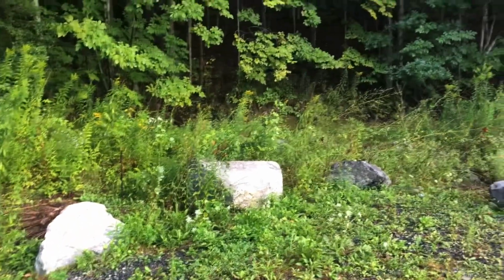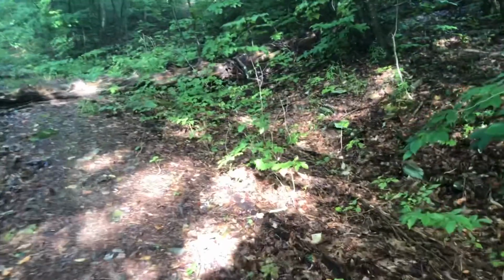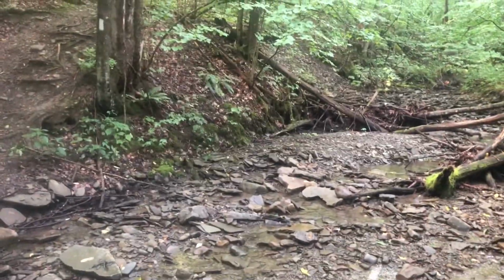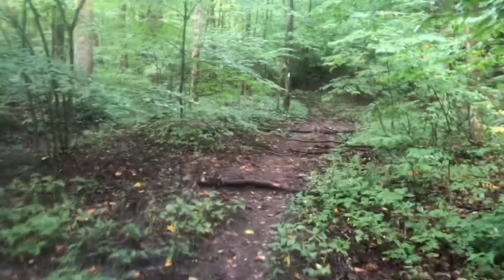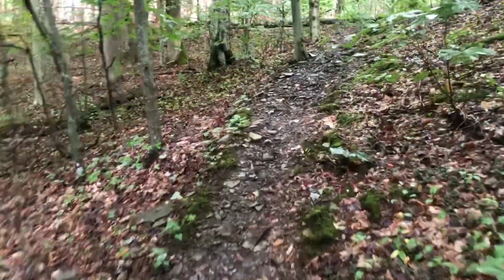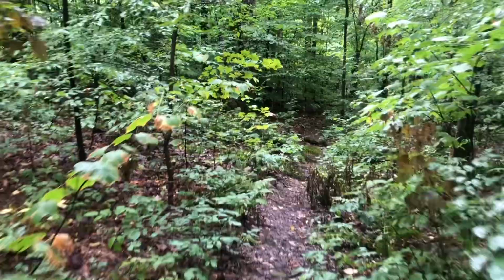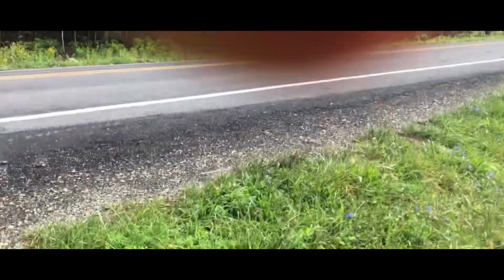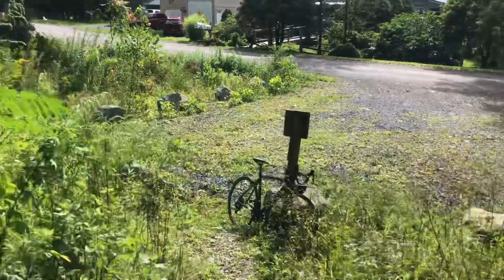Finger Lakes Trail - Robinson Hollow State Forest | Central NY Trails Less Traveled